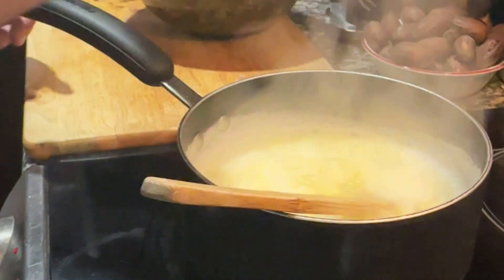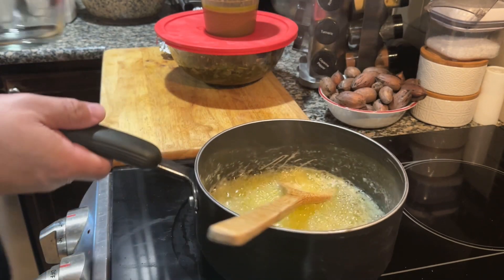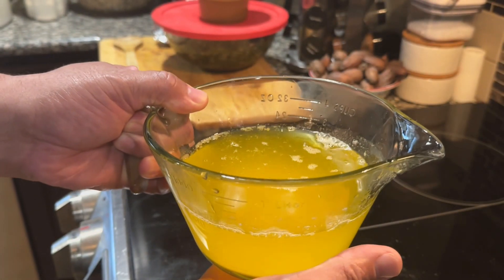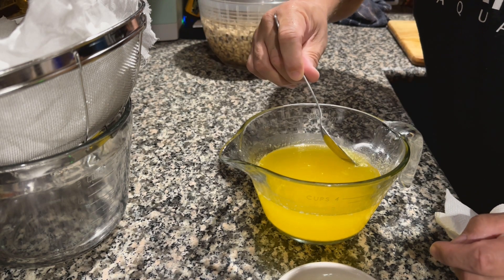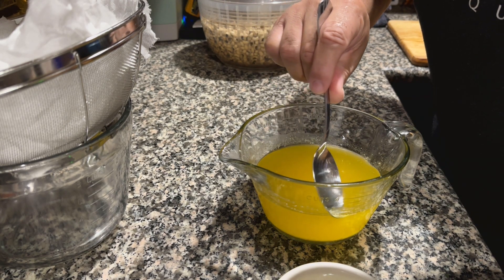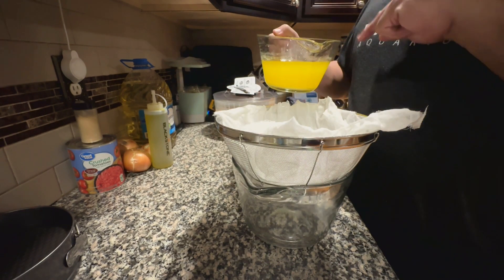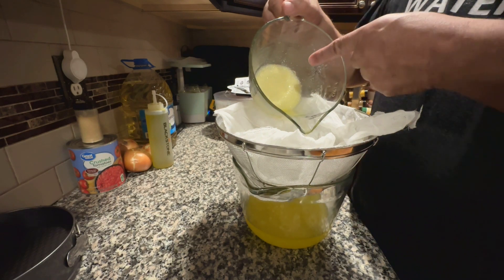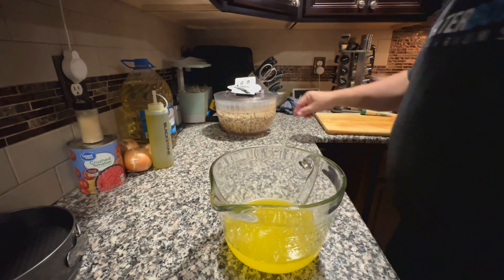Clarifiedbutter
Cooking with Chef Puff
Watch the crab boil video, you will love it.
Like always enjoy